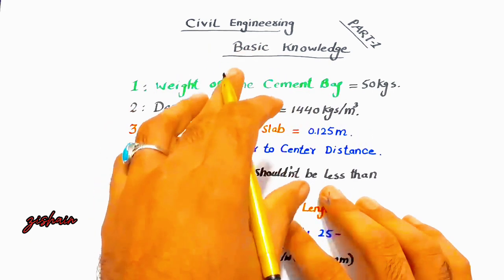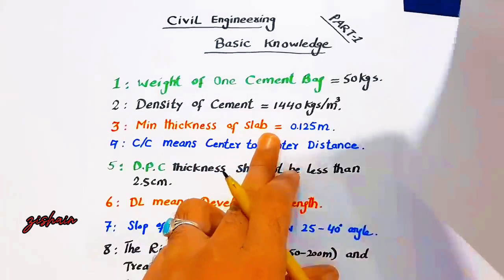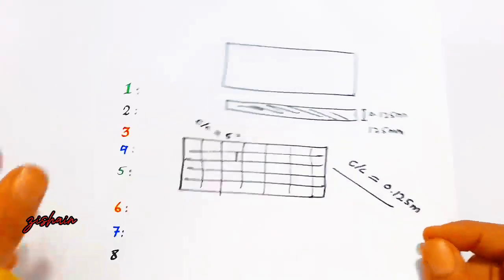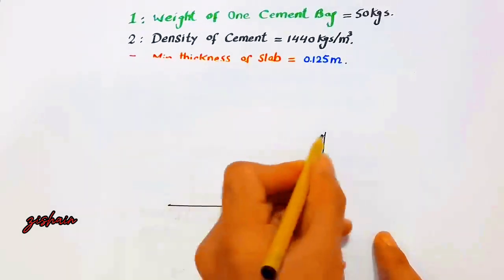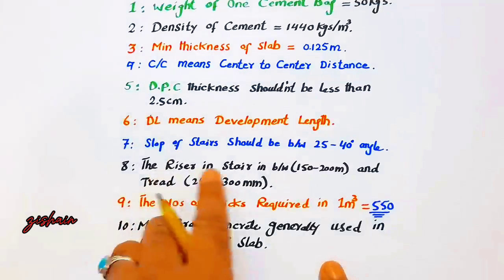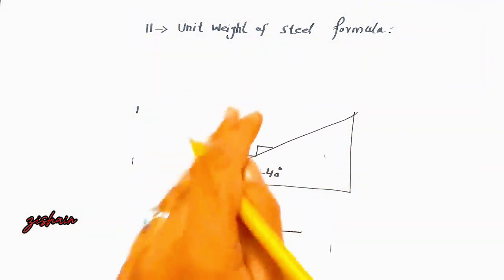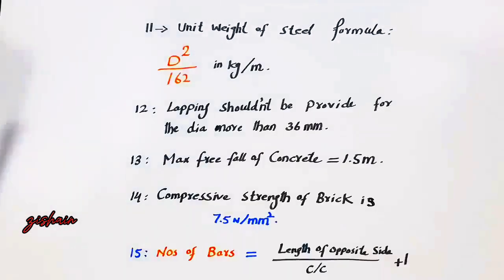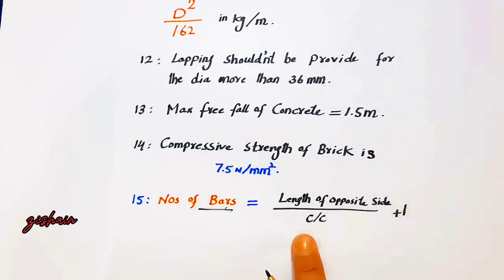August 10, 2024